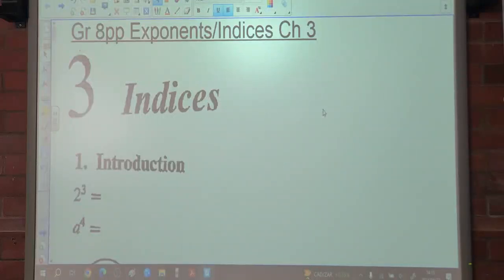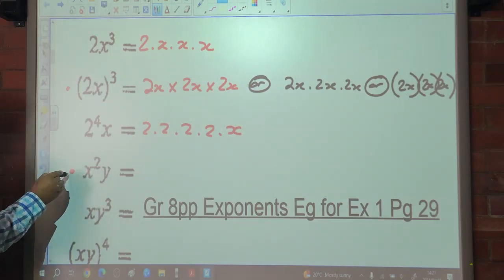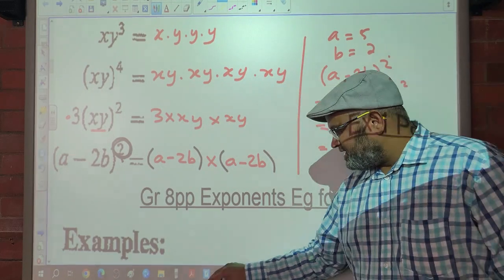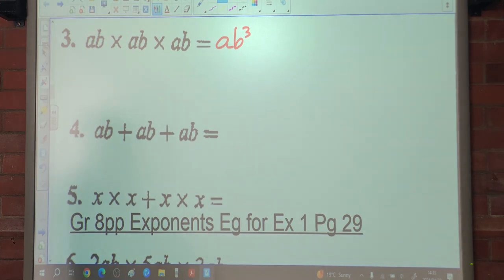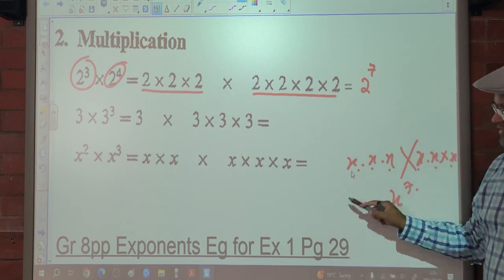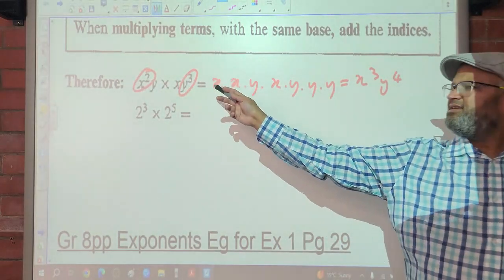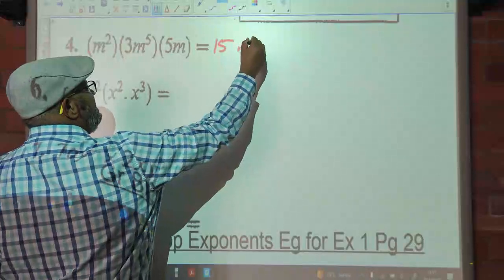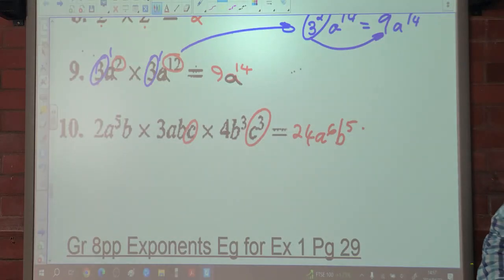Gr 8pp Exponents L1 Ex 1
Grade 8pp Exponents Lesson 1

Ex 1 Multiplication

Full Lessons
Gr 8 Indices Exponents (Study and Master)
Chapter 3
Lesson 1

Lesson 5
Ex 3 Part 1 X

Lesson 7
Ex 3 Part 3 - Ex 4